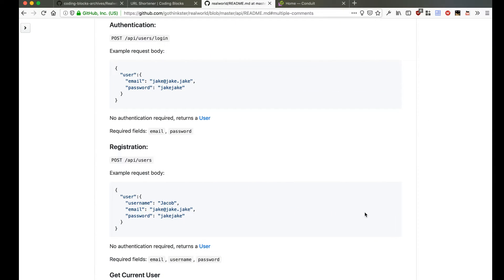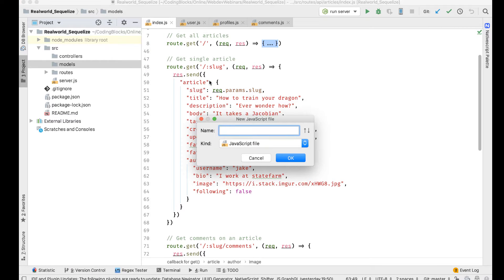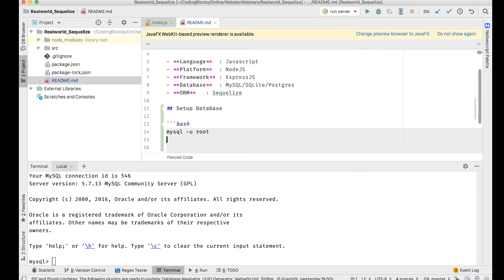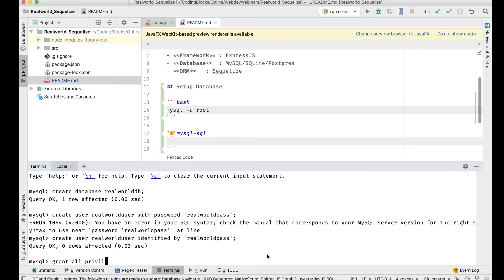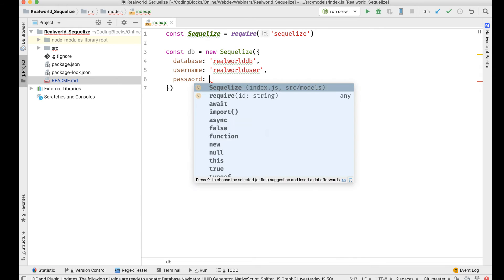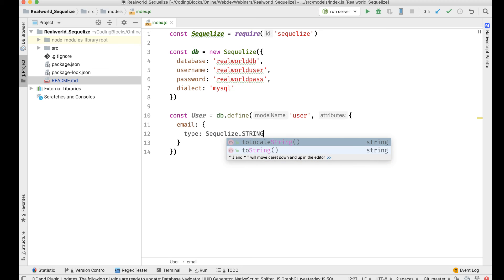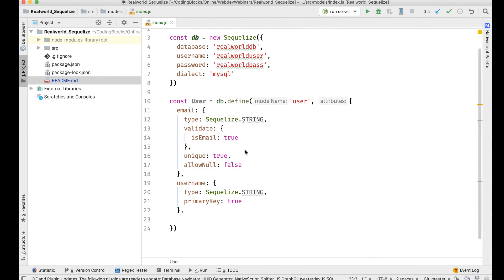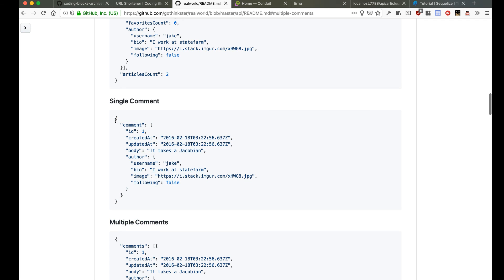Real world NodeJS Project: Part 4 - Create Sequelize Models